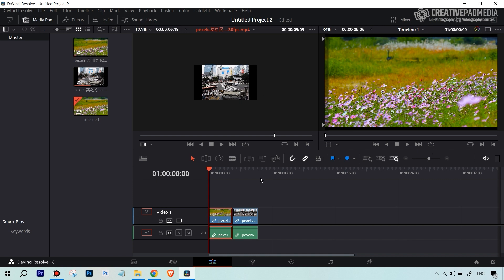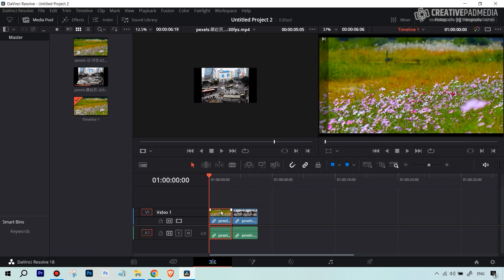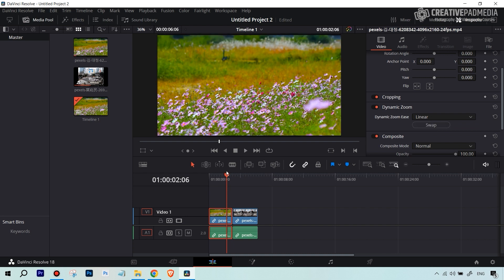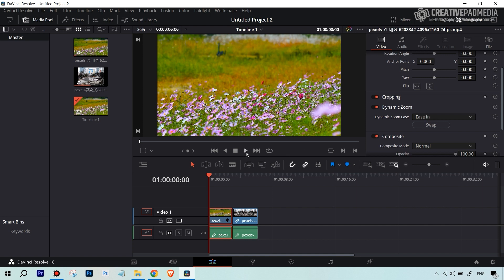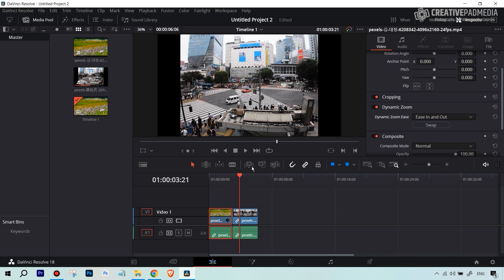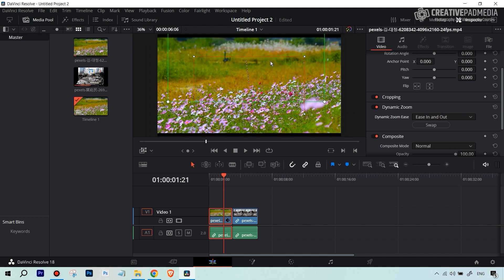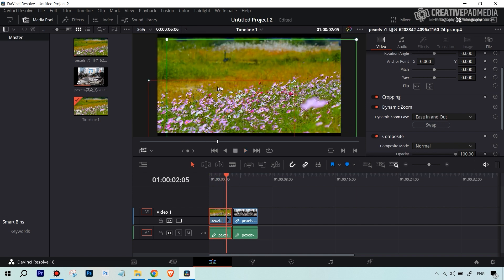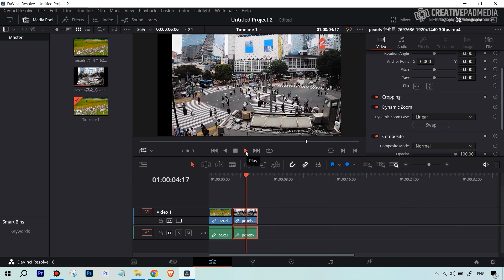How to Zoom and Pan in DaVinci Resolve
In this video we will be learning how to zoom in and pan in DaVinci Resolve Video Editing software. First, I'll be showing you a quick way to do this and then we will also be looking at how to do it in a more customized and manual way.

This video is from for DaVinci Resolve Video Editing course.